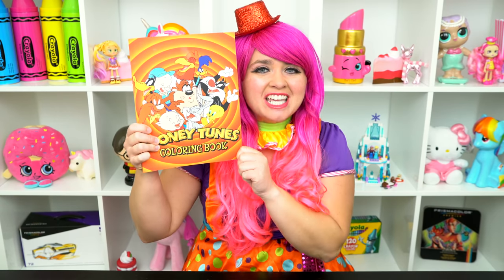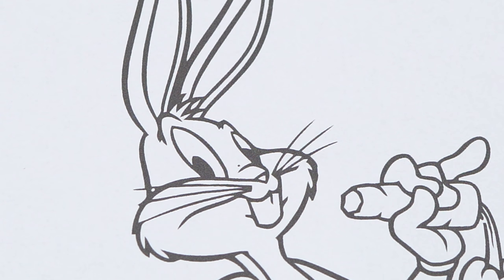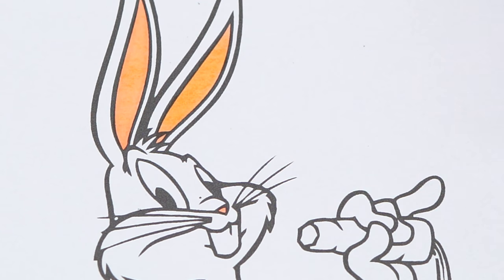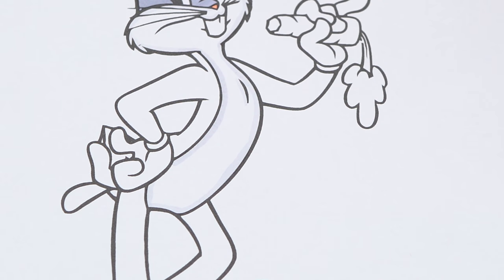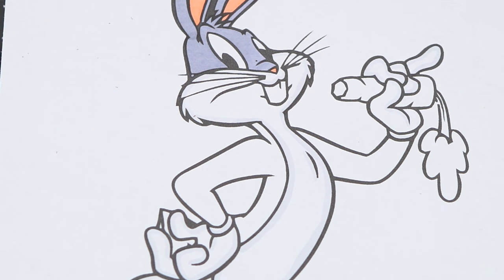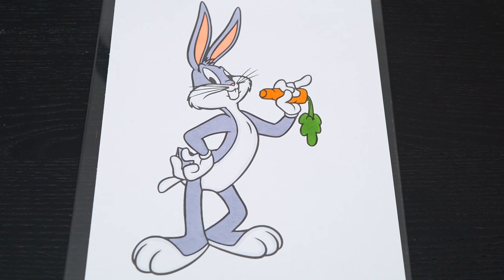Coloring Bugs Bunny Looney Tunes Coloring Page Prismacolor Markers | KiMMi THE CLOWN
Join in on the fun as I, Kimmi The Clown, color in my Looney Tunes Coloring & Activity Book! This awesome book comes with so many different pages to color!  Watch me color a picture of Bugs Bunny using Prismacolor colored paint markers!  I had so much fun coloring in this awesome book and watching my picture come to life!  Great book for people who love Looney Tunes, coloring, drawing, painting or being artistic!  Join me tomorrow for more fun videos! HAVE A COLORFUL DAY!!! ☺️

Looney Tunes is known for introducing Bugs Bunny, Daffy Duck, Porky Pig, Elmer Fudd, Tweety, Sylvester, Granny, Yosemite Sam, Foghorn Leghorn, Marvin the Martian, Pepé Le Pew, Speedy Gonzales, Tasmanian Devil, Road Runner, Wile E. Coyote and many other cartoon characters.